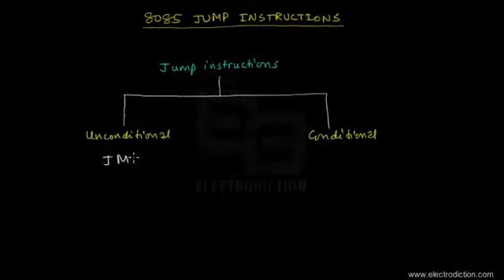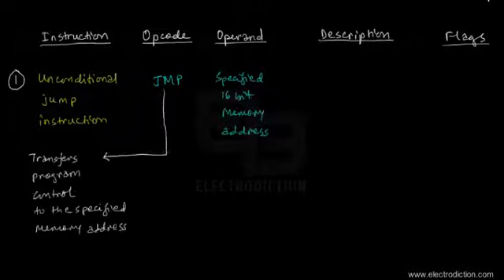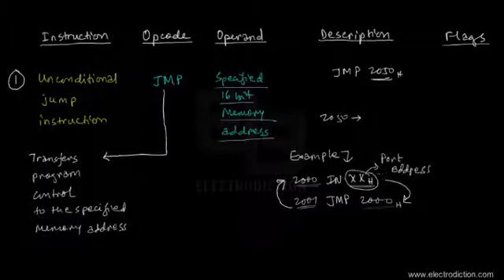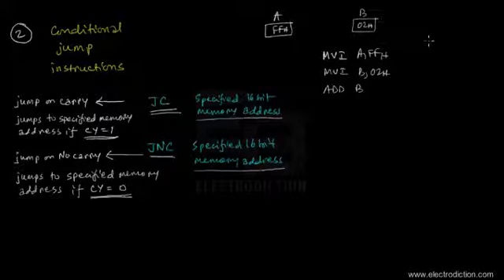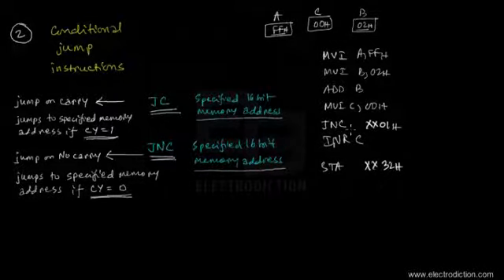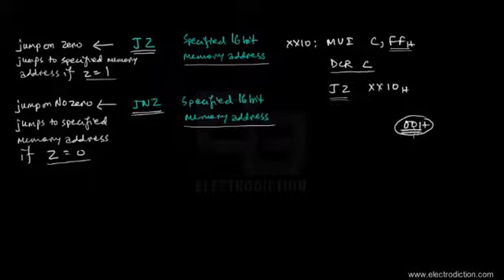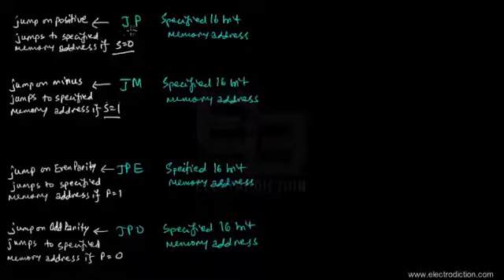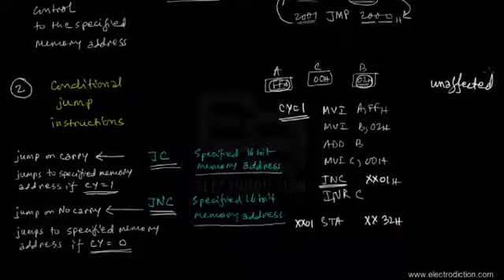8085 JUMP INSTRUCTIONS || Microprocessor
8085 JUMP INSTRUCTIONS is the 9th video tutorial within “8085 Instruction set & Programming” module of Microprocessor Course. The essential points explained in this tutorial are given as follow:
• Detailed illustration on following instruction set: JMP instruction, JC instruction, JNC instruction, JZ instruction, JNZ instruction, JPE instruction, JPO instruction, JP instruction, JM instruction.
• Conditional & Unconditional jump instructions.
• Effect on Flag register.
• Illustrative examples.